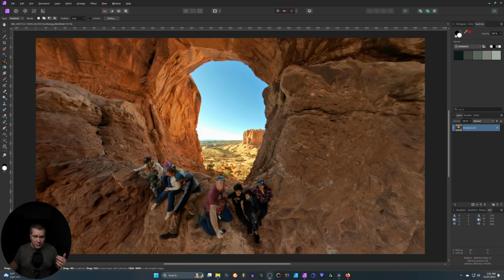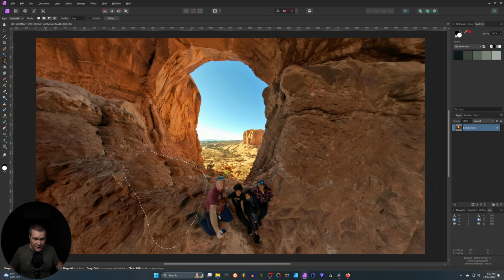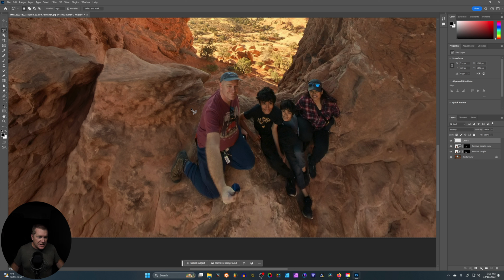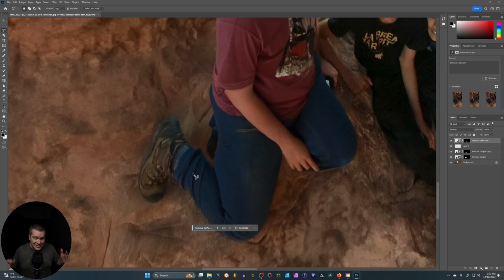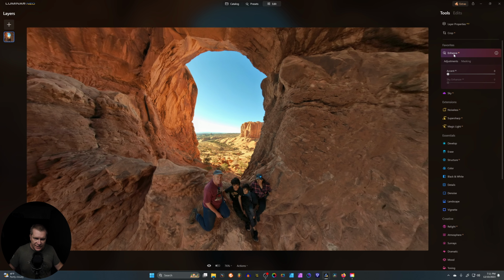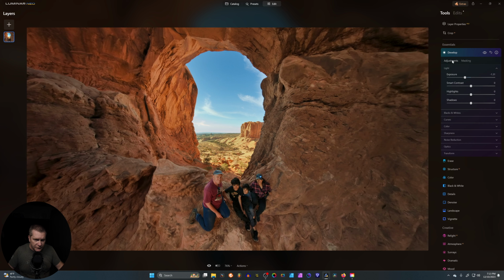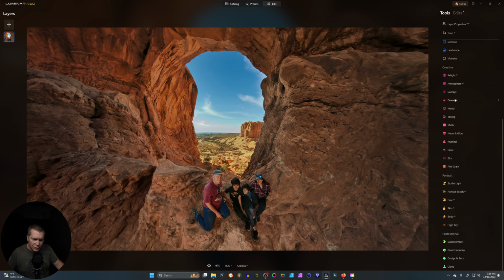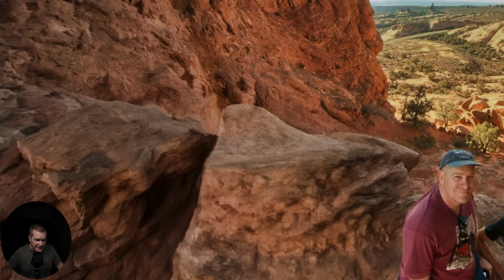Using AI to edit a family photo with Photoshop Generative Fill & Luminar Neo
00:00 Affinity Photo Inpaint
02:39 Photoshop Generative Fill
07:03 Wrapping it up with Luminar Neo